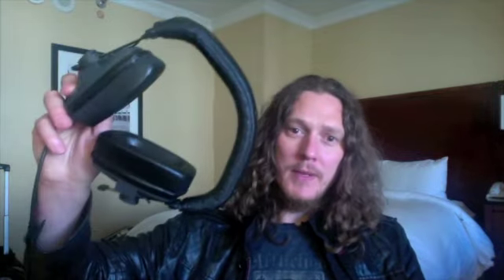HEADSPACE QR Video The Big Day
Adam Wakeman and Pete Rinaldi discuss the song from the Headspace album 'I Am Anonymous'